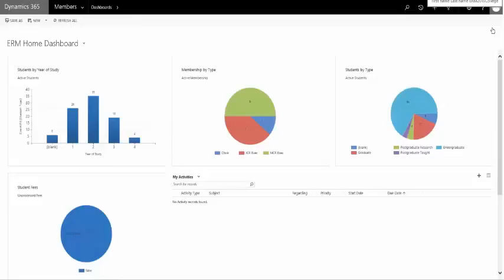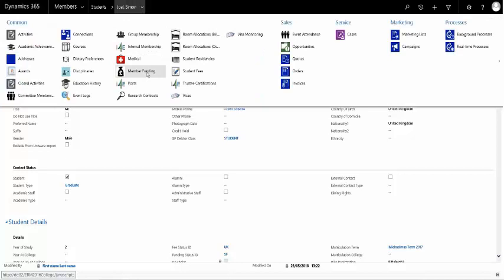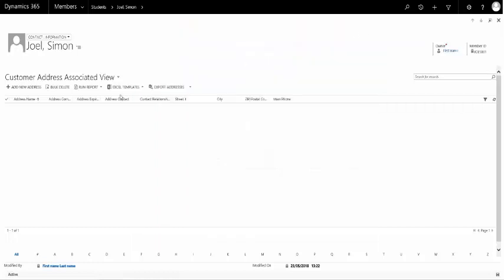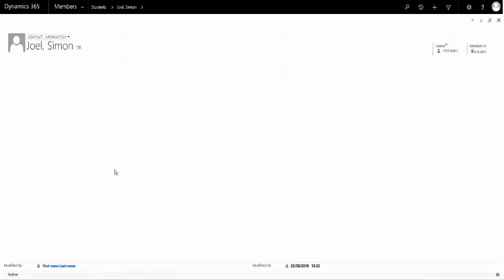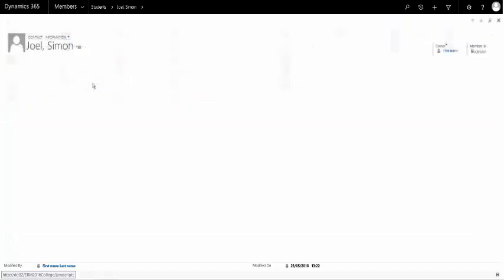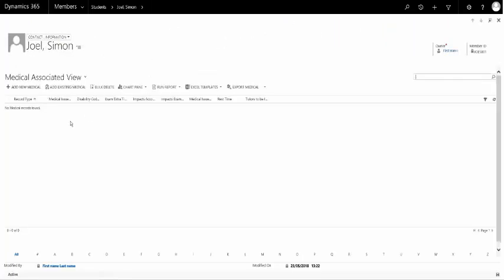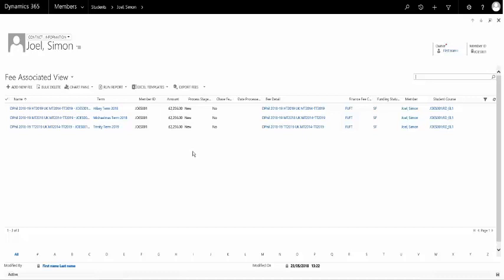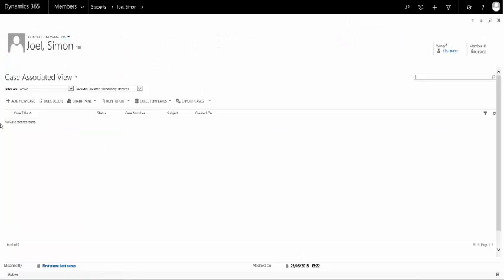Performing common tasks on member's records - ERM Podcast Episode 3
Colin Smith, Technical Director, and Andrew Butler, Consultant, discuss how to perform common tasks on member's records in the third part of our ERM podcasts.